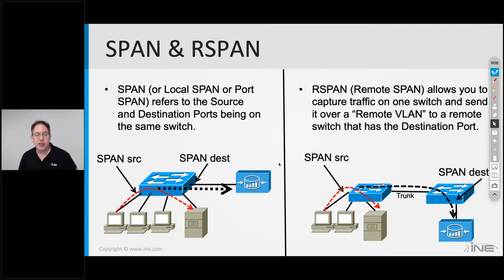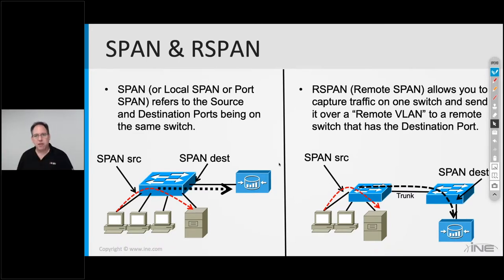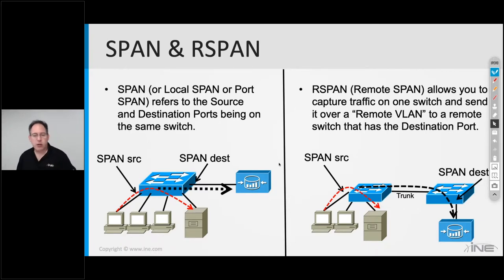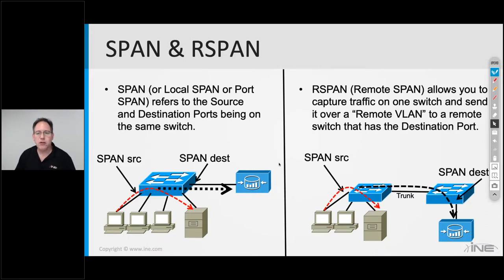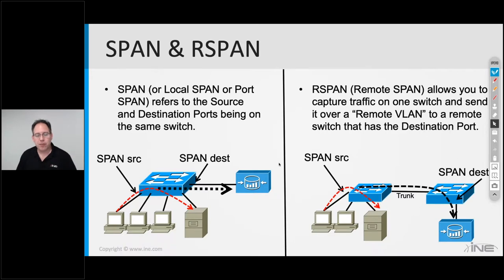INE Live Webinar: Network Monitoring with SPAN & RSPAN 2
Join us on Tuesday, April 16th for our next live webinar: Load-Balancing with PVST+ with Keith Bogart

In the world of network monitoring, SPAN and RSPAN are useful features that can be implemented on Cisco switches. These two features provide the ability to transparently monitor (by copying) select ingress traffic while allowing the switch to continue to forward the original traffic as normal. Both SPAN and RSPAN require the selection of one-or-more SPAN Source ports (typically physical interfaces, but entire VLANs can also be selected) as well as one-or-more SPAN Destination ports (where copies of the monitored frames will be transmitted for further inspection). This INE Webinar will introduce you to these features and give you the opportunity to ask any questions you have pertaining to them.